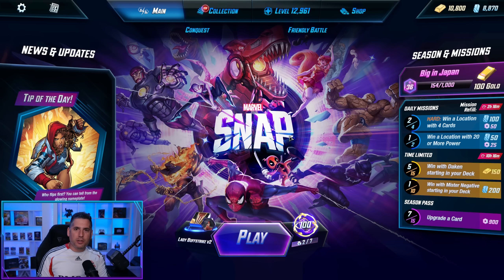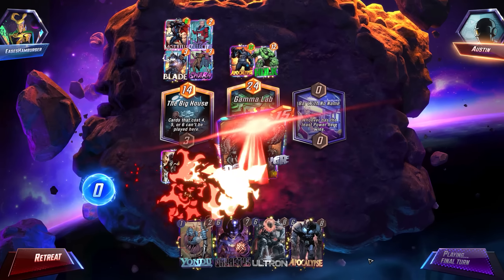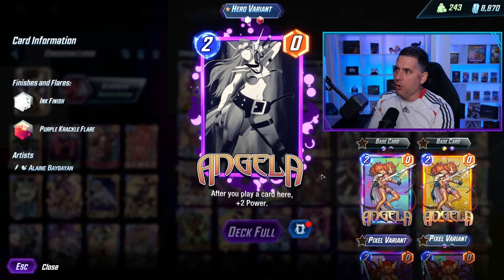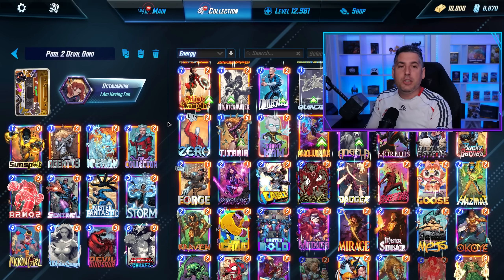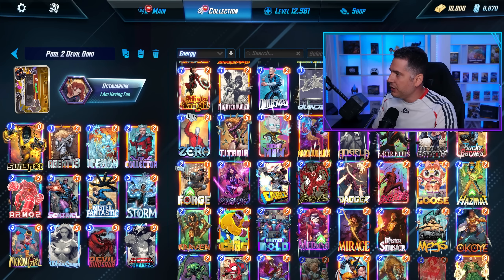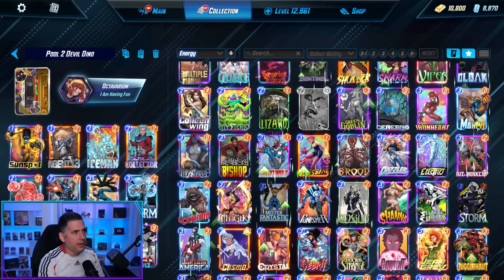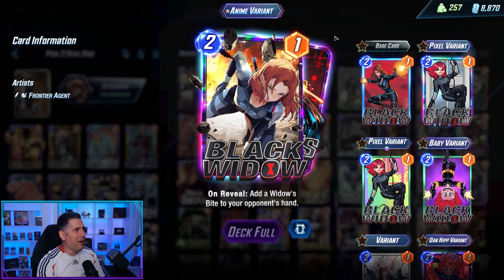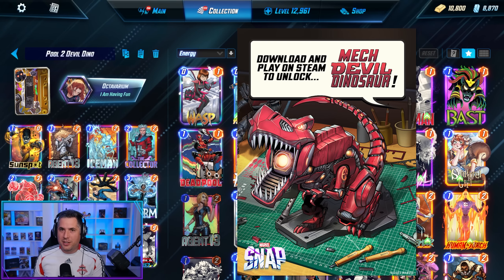MARVEL SNAP's PC LAUNCH IS HERE! Earn REWARDS by watching & playing NOW!!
ad Marvel Snap just launched on PC! Use my link to play Marvel Snap on Steam and get the exclusive Mech Devil Dino variant

Timestamps